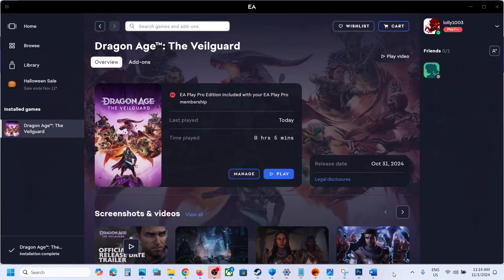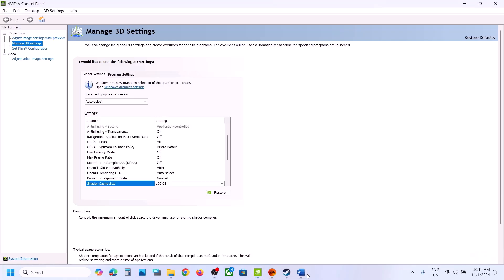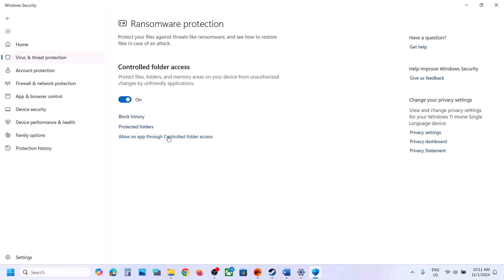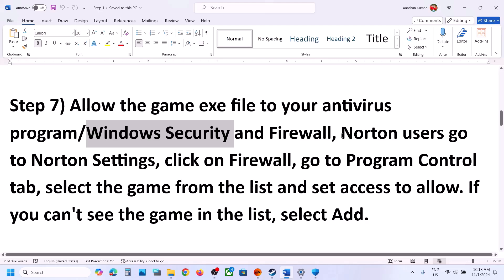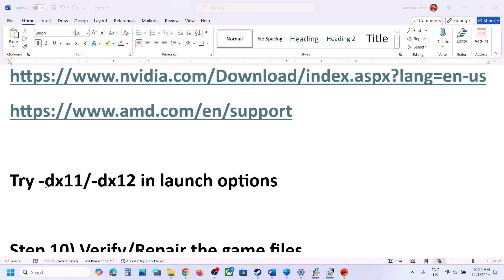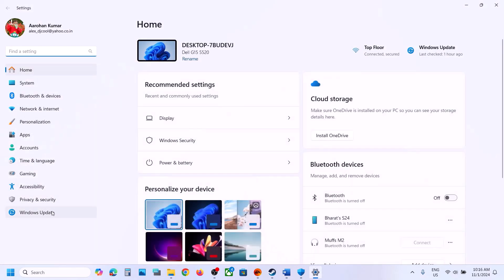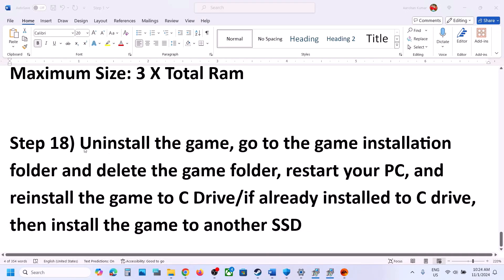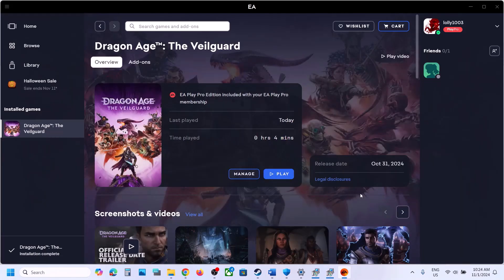Fix Dragon Age The Veilguard DirectX Function Error DXGI_ERROR_DEVICE_REMOVED/DXGI_ERROR_DEVICE_HUNG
Fix Dragon Age The Veilguard DirectX function Error DXGI_ERROR_DEVICE_REMOVED/DXGI_ERROR_DEVICE_HUNG,Fix Dragon Age The Veilguard GetDeviceRemovedReasonPerform a clean installation of graphics driver. Install Visual C++ Files